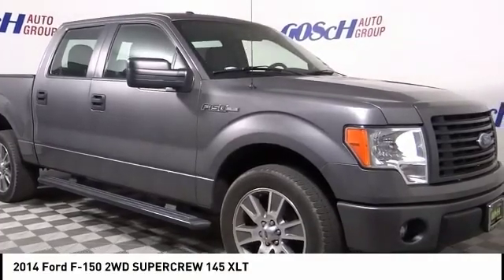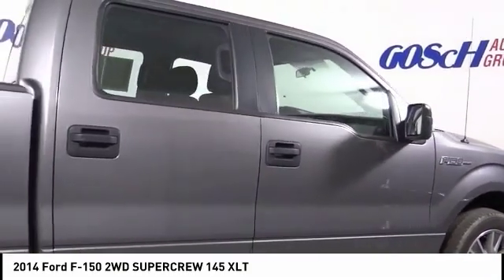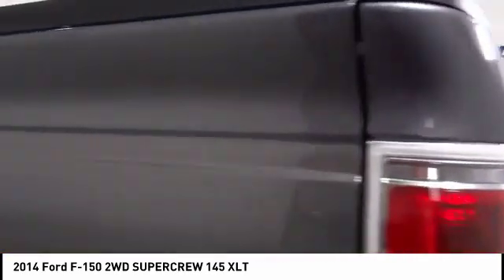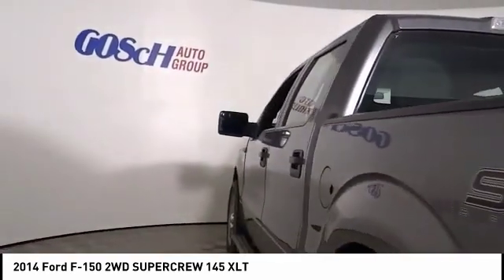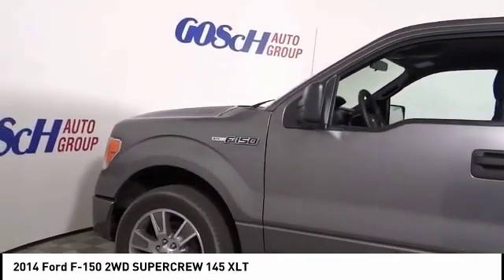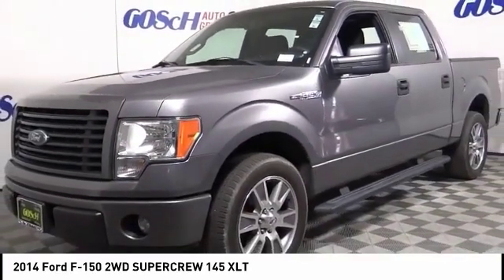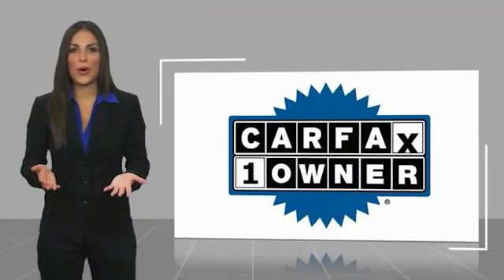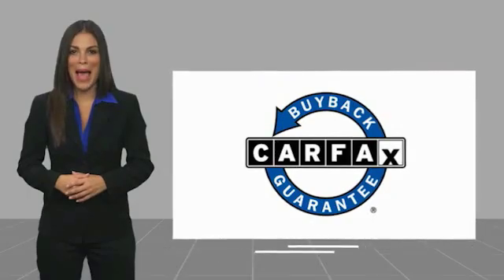2014 Ford F-150 HEMET BEAUMONT MENIFEE PERRIS LAKE ELSINORE MURRIETA 121910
2014 Ford F-150 2WD SUPERCREW 145 XLT

GOSCH AUTO GROUP PROUDLY SERVING HEMET, BEAUMONT, MENIFEE, PERRIS, LAKE ELSINORE, MURRIETA, AND SURROUNDING SOUTHERN CALIFORNIA LOCATIONS. THIS GRAY 2014 Ford F-150 IS EQUIPPED WITH A 5.0L V8 FFV, AUTOMATIC TRANSMISSION, AND RECEIVES AN ESTIMATED 17 City/23 Hwy MPG. 2014 Ford F-150 2WD SUPERCREW 145 XLT CARFAX One-Owner. Clean CARFAX. Gray 2014 Ford F-150 XLT RWD 6-Speed Automatic Electronic 5.0L V8 FFV The GOScH Auto Group provides a 90 day/3000 mile Limited Warranty. Awards: * 2014 KBB.com Brand Image Awards GOScH AUTO GROUP PRE-OWNED ASSURANCE PROGRAM!, 7 DAY EXCHANGE PROGRAM, 165 POINT INSPECTION PROCESS, 45 DAY WARRANTY COVERS MAJOR COMPONENTS, LIFETIME $1.99 CAR WASHES, FREE LIFETIME VEHICLE INSPECTIONS, CARFAX BUYBACK GUARANTEE, SE HABLA ESPANOL!!! Stock #: 121910 | VIN: 1FTFW1CF7EKF92989 | 2014 Ford F-150 2WD SuperCrew 145 XLT AIR CONDITIONING POWER WINDOWS Gosch Toyota Scion